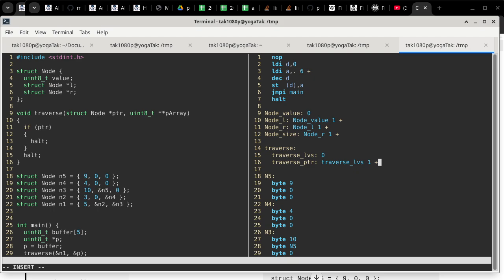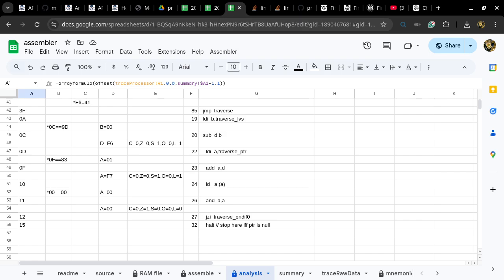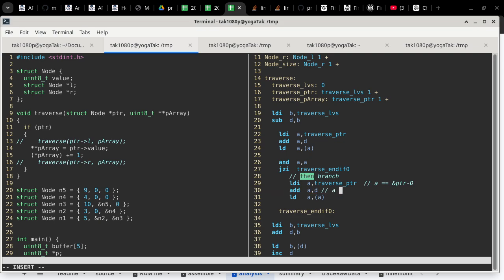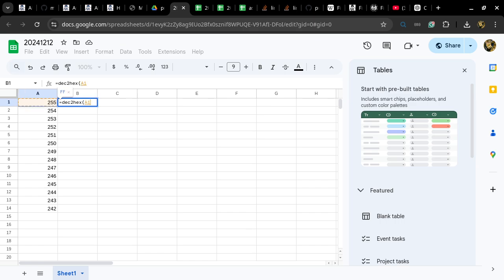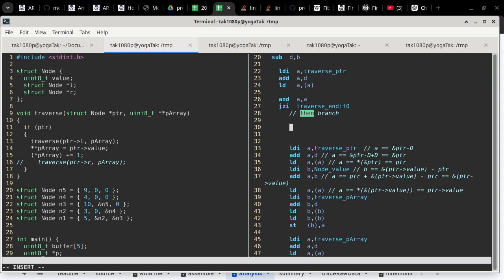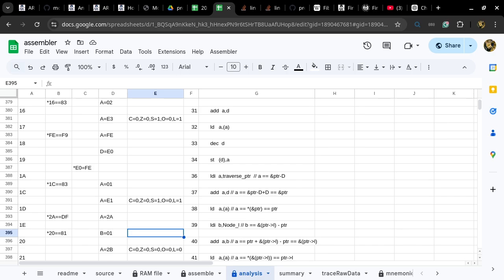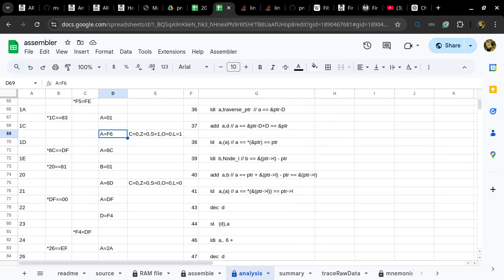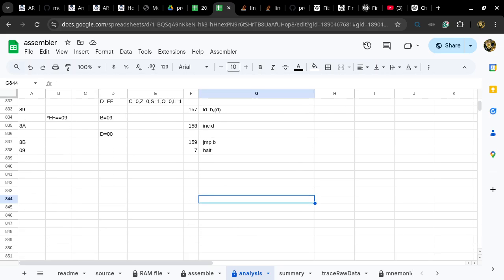20241212 CISP 310